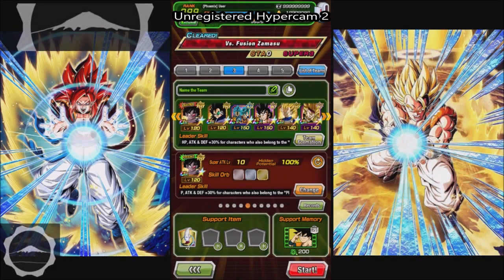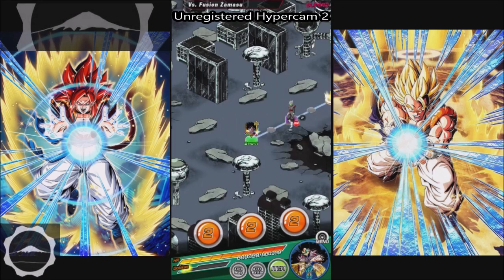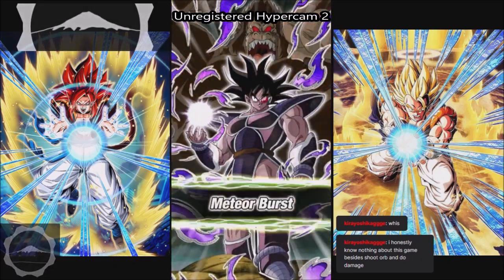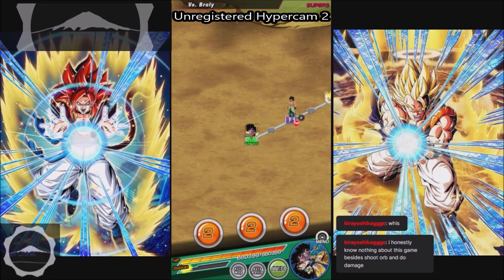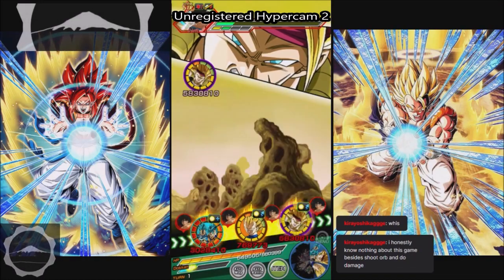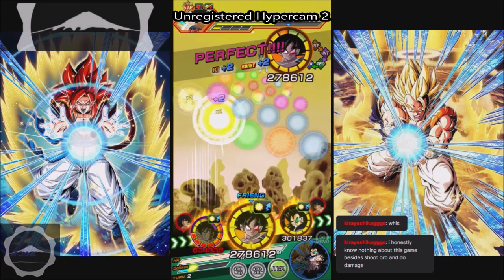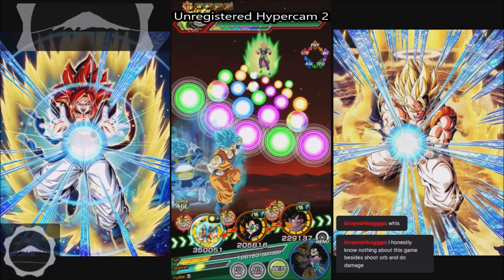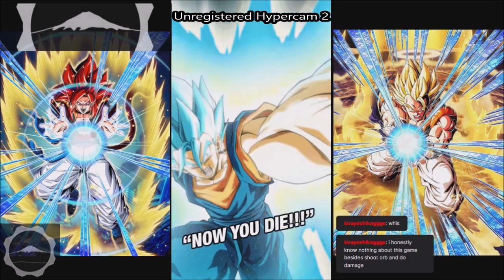Using The BEST Units In Dokkan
idk who made the image so ill just send the link where i found it